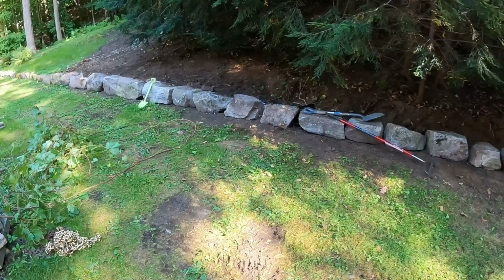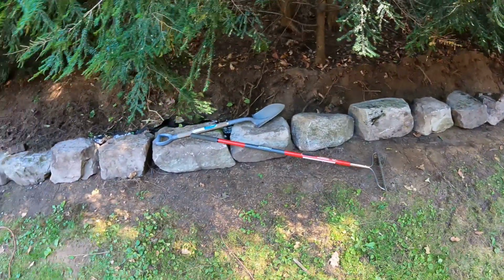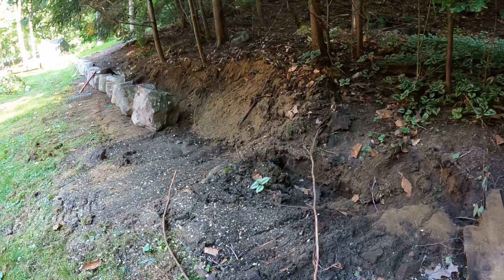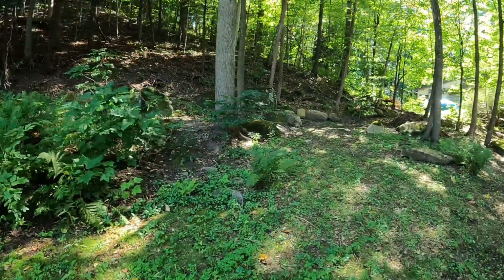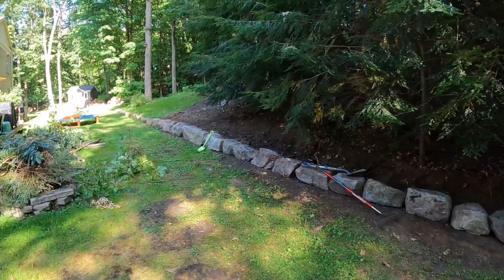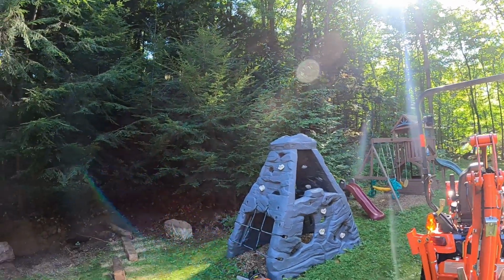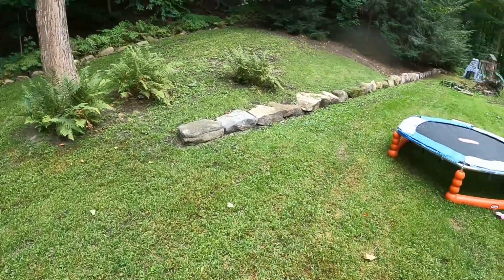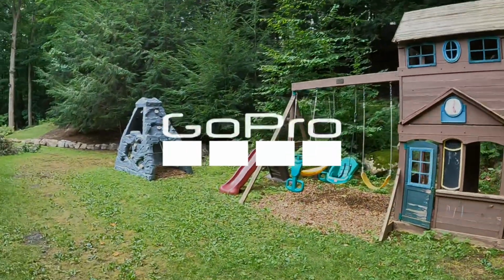BX23S building a stone retaining wall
With the large slope in my backyard, the runoff from the rain and the winter snow/ice needed to be held back to protect the yard. Finally got around to building a single layer wall to give the yard a finishing touch as well as functionality.